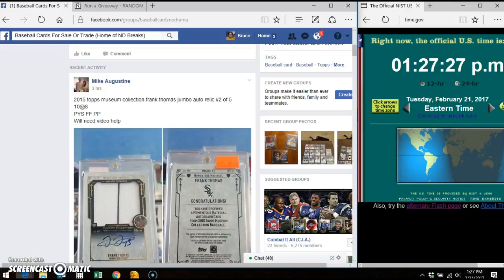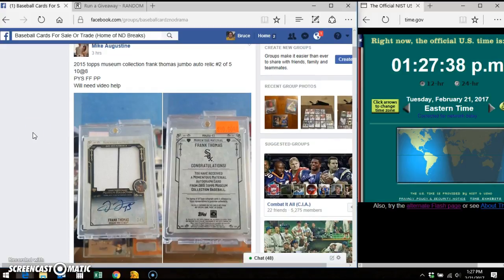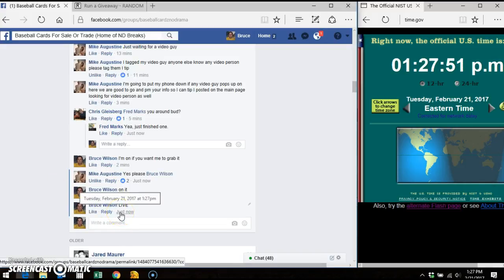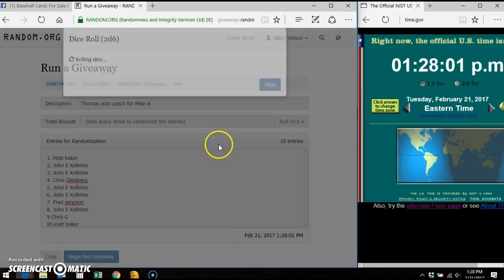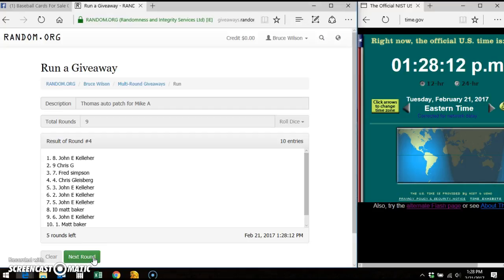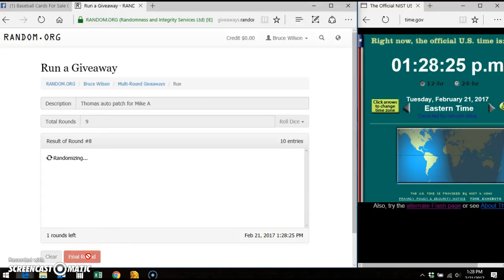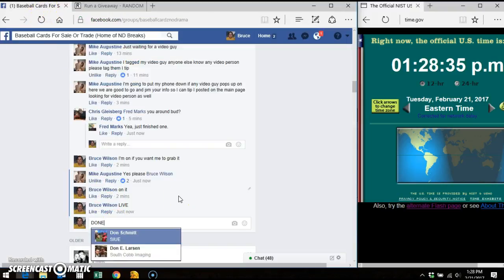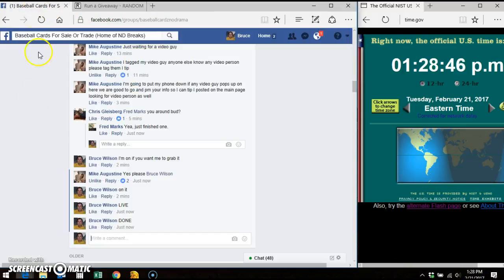Big Hurt auto/patch for Mike A